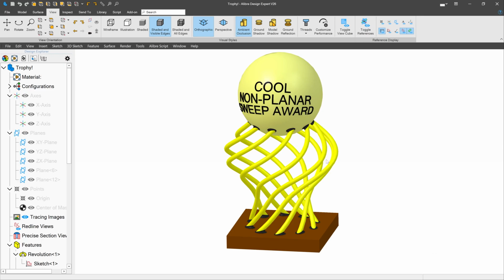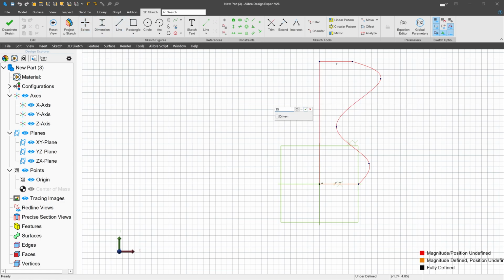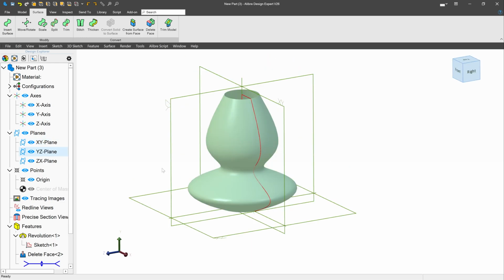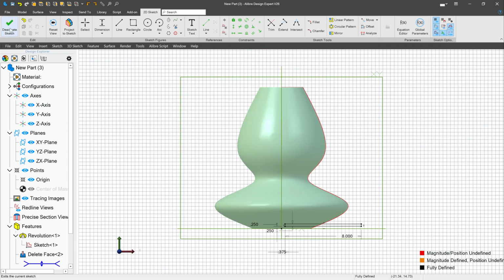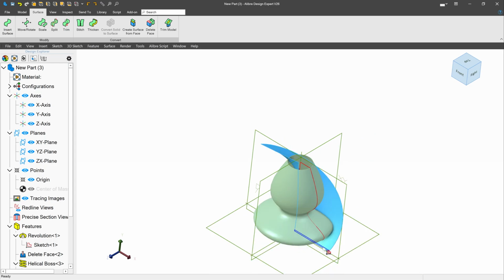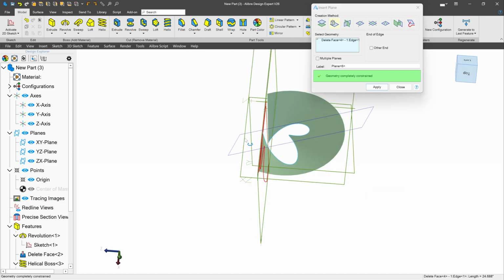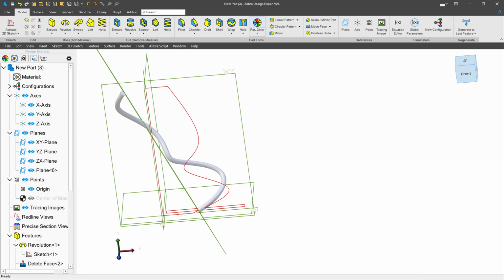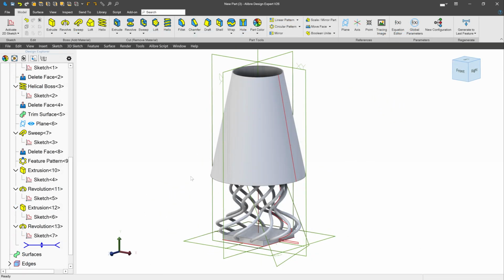Alibre | Make Non-Planar Sweeps Without 3D Sketches!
Enjoy this less used method of creating dimensionally precise 3D sweep paths in Alibre!  Applicable to Alibre Design Expert and Professional.

Please see our blog post with more on surfacing in Alibre.